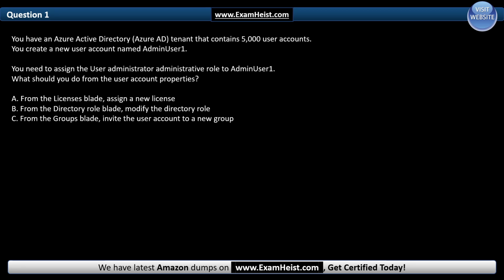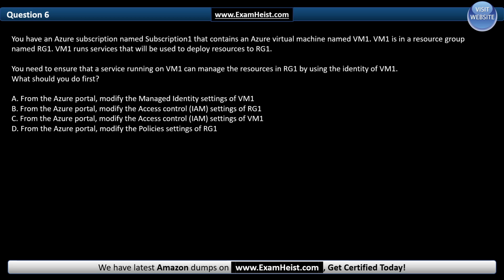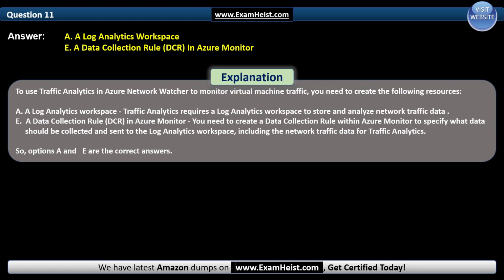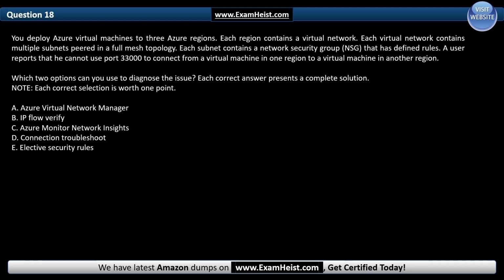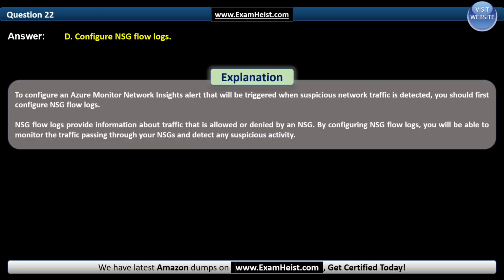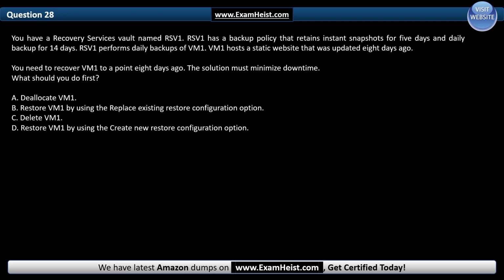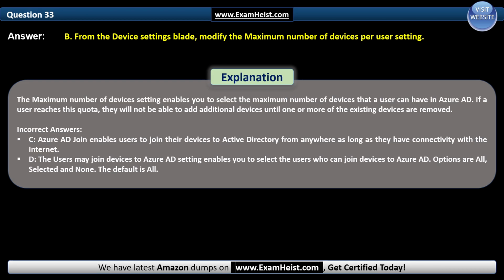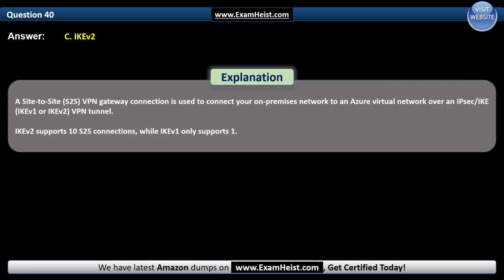AZ-104 | Important Exam Questions | Microsoft Azure Administrator Certification | 100% Pass | PDF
These important and repeating exam questions will help you to crack AZ-104!

Please revise our premium question guide of AZ-104 2-3 times to get 900+ score in exam.

▬▬▬▬▬▬ Benefits of getting a Microsoft Azure Administrator certification 🚀 ▬▬▬▬▬▬
📌Participants with Microsoft Azure Administrator certification can demonstrate their cloud computing skills on the Microsoft Azure platform
📌 Get widely-acknowledged Microsoft Azure credential in the form of AZ-104 to stay ahead of your non-certified counterparts
📌 Microsoft Azure is one the most used cloud platforms by organizations globally for which AZ-104 is an essential training for professionals to gain a understanding of the platform
📌Receive better salary remuneration of USD 125,000 on average for professionals who are certified in Microsoft Azure Administrator certification
📌Stay relevant and get instant recognition with Microsoft Azure AZ-104 credential to remain competitive in a challenging job landscape

Good Luck!